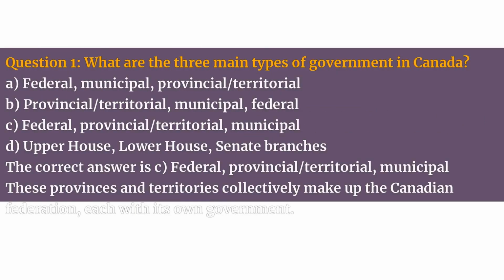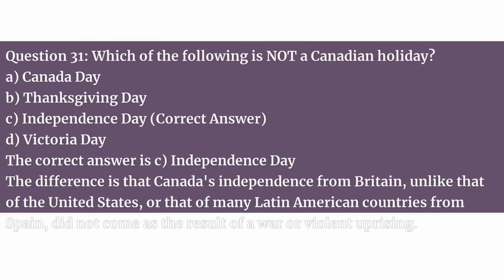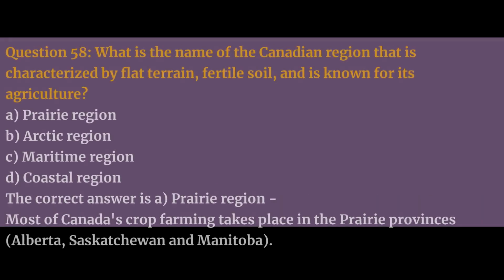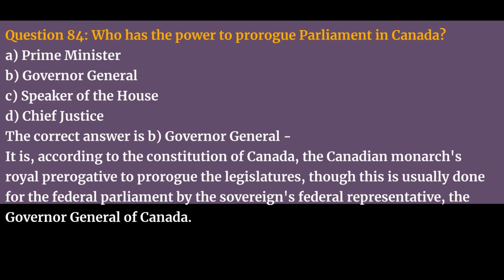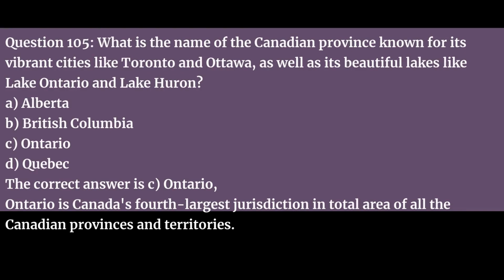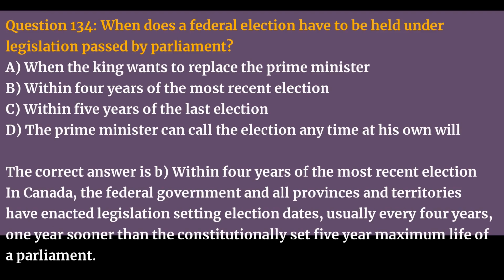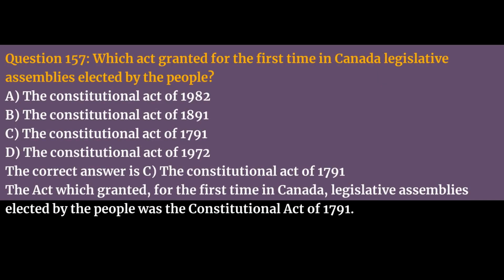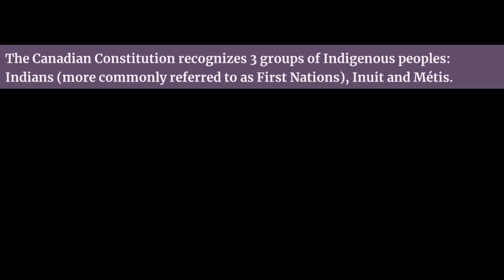Canadian Citizenship Test - Questions, Answers and Explanations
Becoming a Canadian citizen is an exciting journey filled with knowledge and discovery. Dive into the world of Canadian history, geography, and culture as we unravel the secrets of the citizenship test.